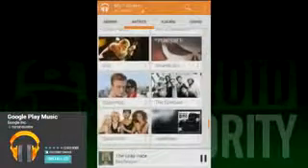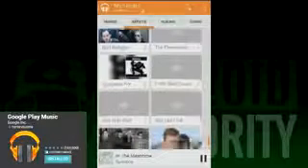Google Play Music Everything You Need to Know! Android Life